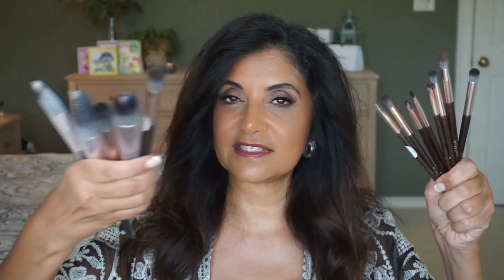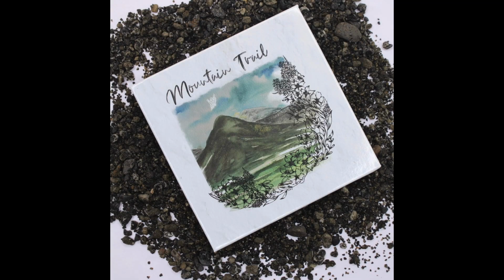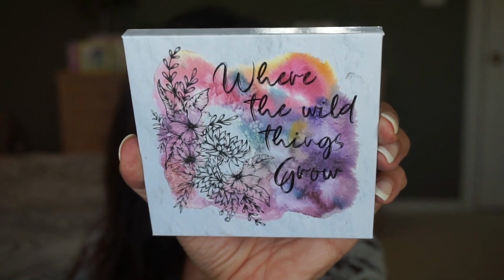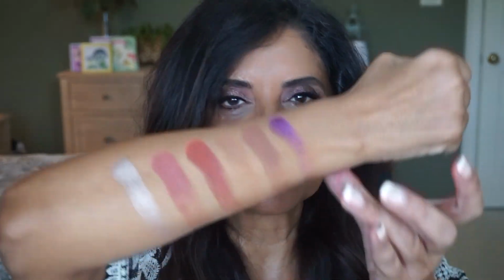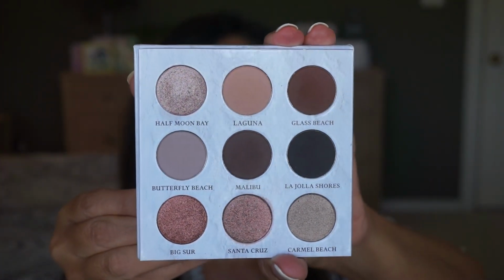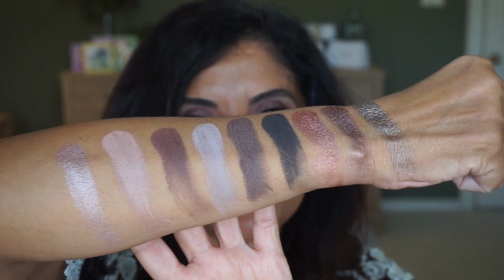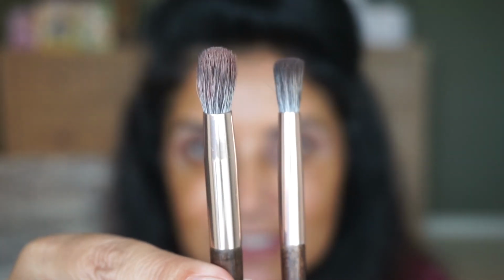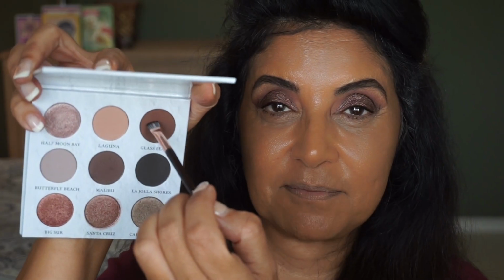Sydney Grace Christmas in July 2022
Hi everyone!  You know I had to buy the new palettes from Sydney Grace's Christmas in July sale lol.  Actually I bought 2 new palettes and the other new palette was from a bundle that I already had.  Plus, using the eye set brushes.  Enjoy!

TIme stamps:
0:00 Intro
1:03 Eye Set Brushes
2:34 Mountain Trail palette and swatches
4:27 Where the Wild Things Grow palette and swatches
7:26 California Coast palette and swatches
10:13 California Coast look
13:54 Mountain Trail look
14:59 Where the Wild Things Grow look
15:55 What I think

-Leave comments that I mentioned in the video. This will let me know you want to be in the giveaway.   If you don't put this in the comment you will not be entered into this giveaway
-ONLY USA ADDRESSES
-One entry per person. DO NOT SPAM!!!
-If you are under the age of 18, please ask your legal guardian for

There will be 3 WINNERS!!!

If you are entering in this giveaway and the package would need to be sent to you in the USA
-Limited Tracking (once a shipment leaves the sender, the package is no longer trackable).
-If the package returns to me I will choose another winner.  There is nothing that I can do once the package has left.
-If the post office or carrier tells me I can't send a certain product I will replace it with product of my choice
-Not responsible if the contents or the package gets damaged, stolen. lost or have a reaction to certain products.
-Not responsible if someone gets sick with any virus.
Sorry for the restrictions.

This will run when the video goes up and will go to Sept. 7, 2022 at 11:59 pm CST.  Dallas time.  Winners will be drawn using a random comment picker.  * I may still reply to your comments because I love talking to you all.  This doesn't change the algorithm of the comment picker I use.*
**Winners will be announced in a video on Sept. 8, 2022 before the end of day CST Dallas time.**

Then the winners will PM me on Youtube and let me know where to send it.  If no reply within 48 hours I will draw another name.

Good Luck!!!